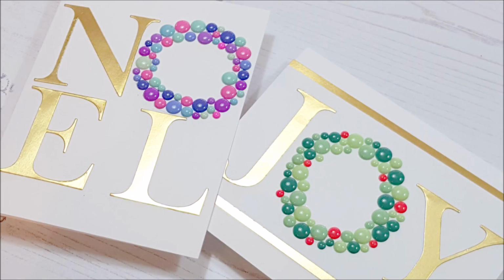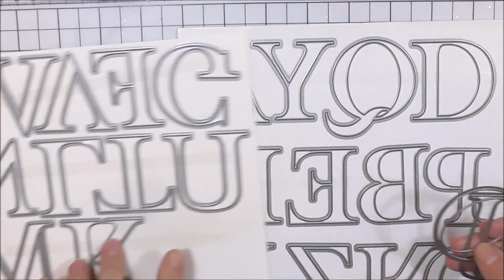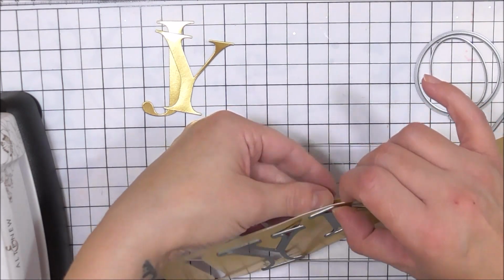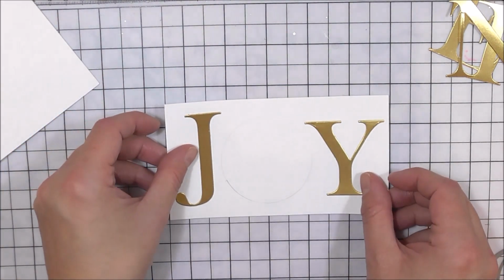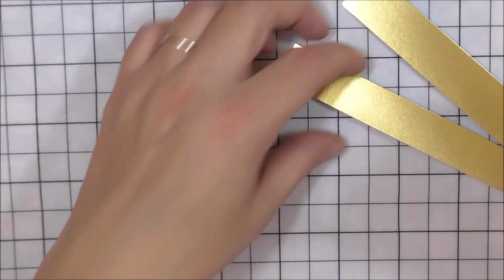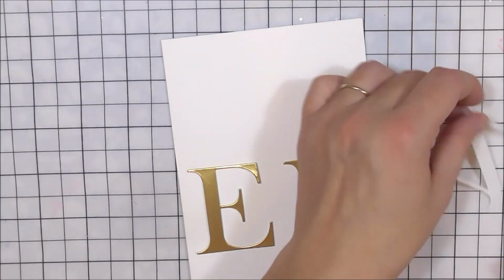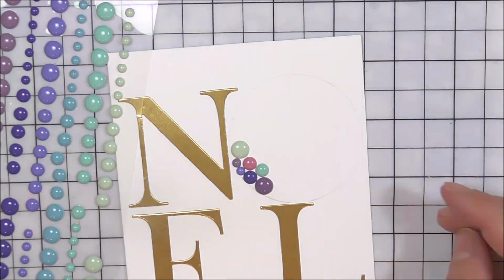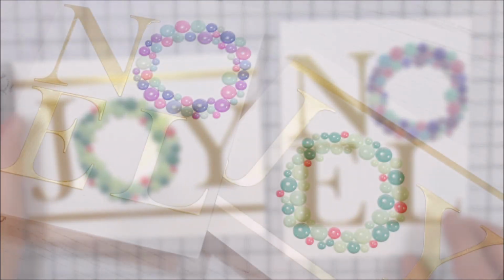Unique Handmade Holiday Card Making Tutorial - Enamel Dot Wreath Sentiments - Lydia's Crafty Corner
Hello there everyone! Lydia here. Today I'll be sharing a fun way to use your enamel dots to create fun, focal sentiments. I'll be using Altenew's Classic Alphabet Die Set and enamel dots for both of my projects today.

More details on this project can be found in my blog post